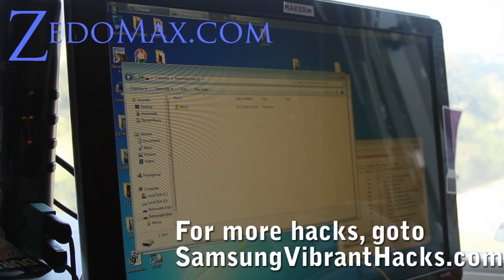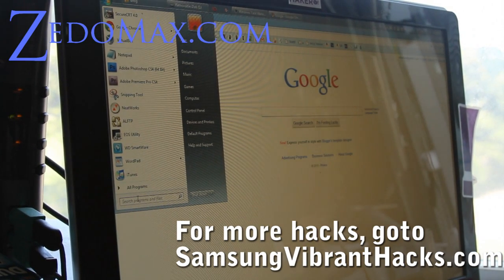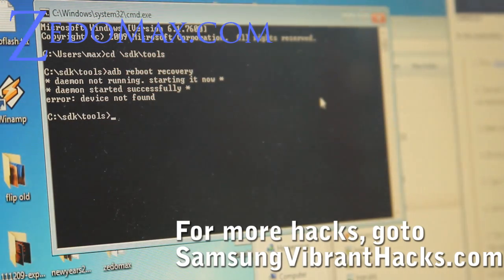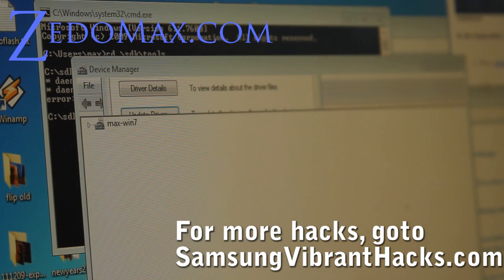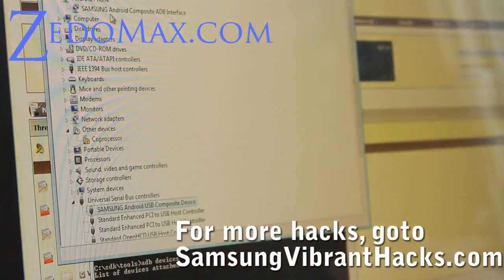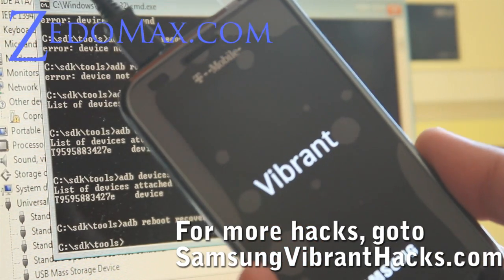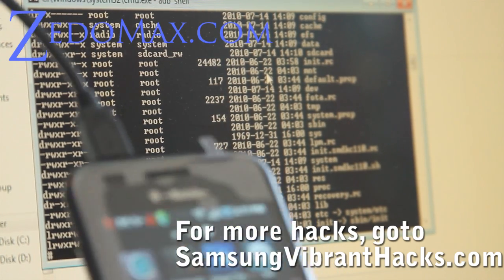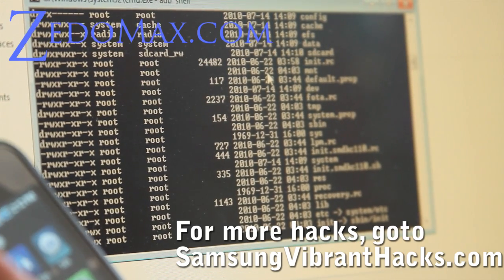How to Root Samsung Vibrant! (and other Samsung Galaxy S phones)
Here's a video I took while I rooted my Samsung Vibrant.  Sorry, the video got a bit long because I ran into some problems but should be helpful for you to root your Samsung Vibrant, Samsung Captivate, Samsung Fascinate, Samsung Epic 4G, or any other Samsung Galaxy S Android smartphone.